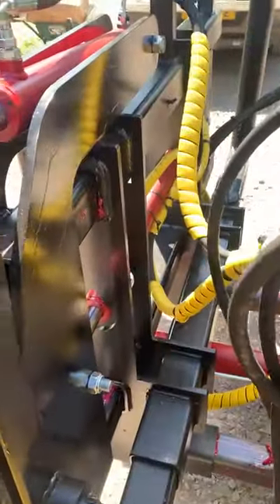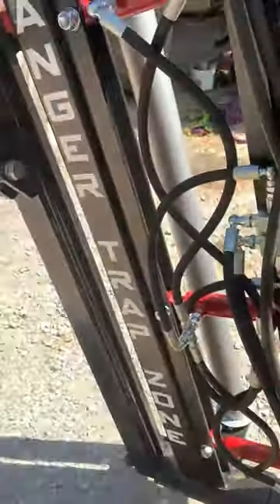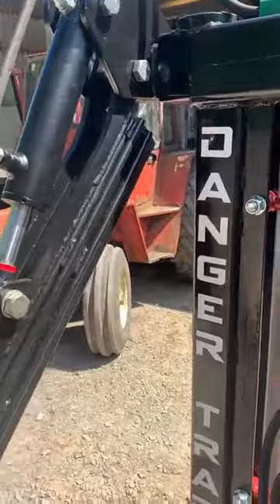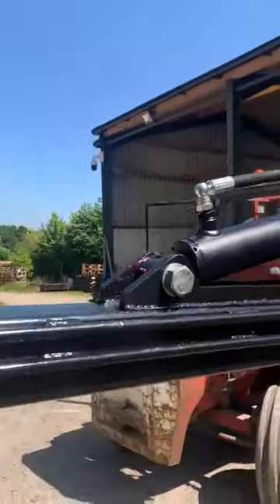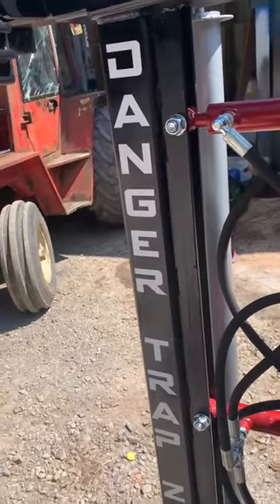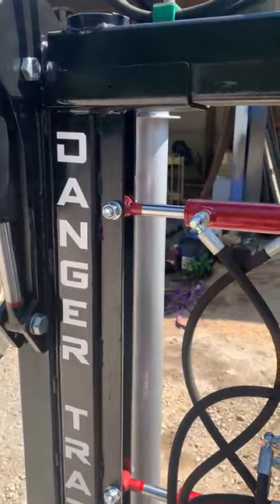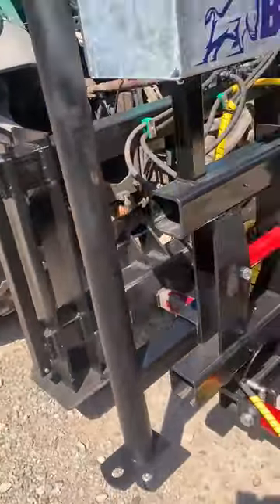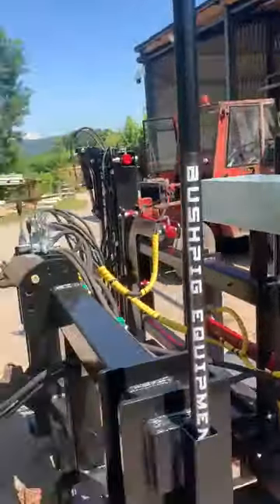BUSHPIG Gen 3 4ft Netter Features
BUSHPIG founder Marc talks you through some of the key features of our Gen 3 Netter.